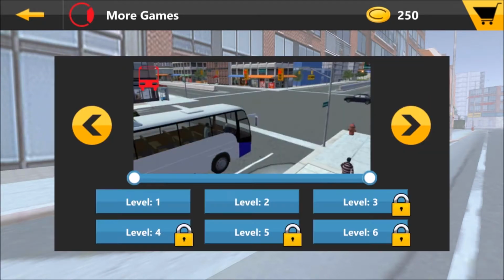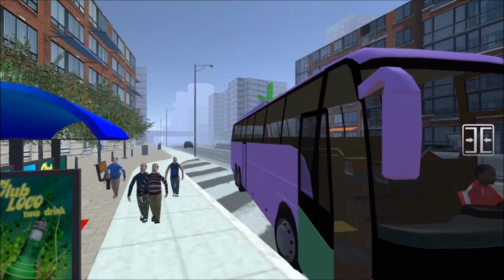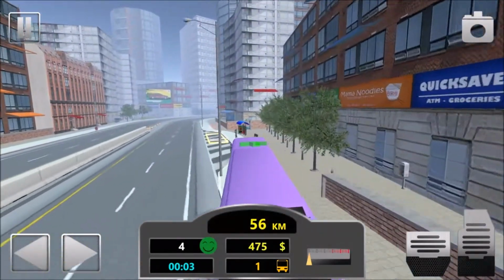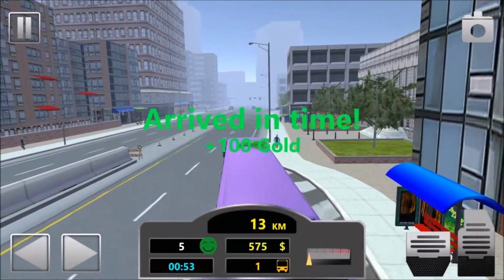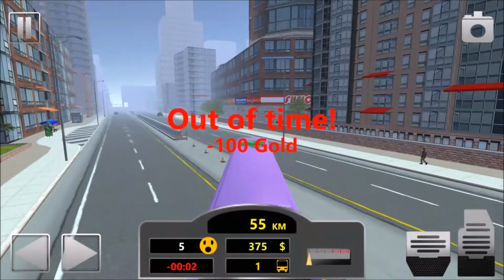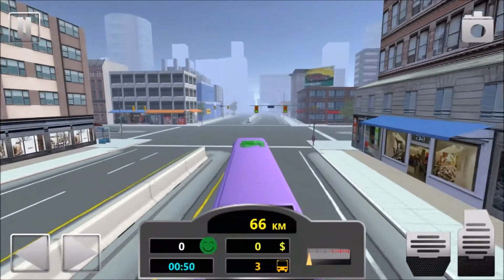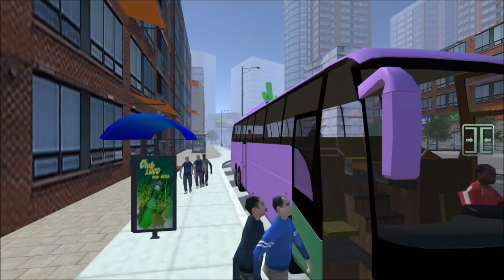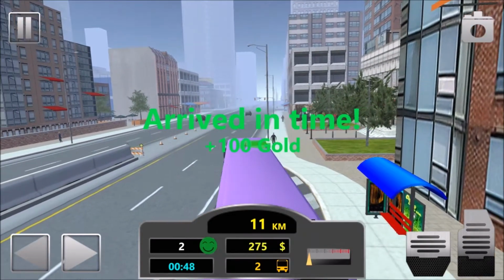Let's Play City Bus Simulator Mobile #2